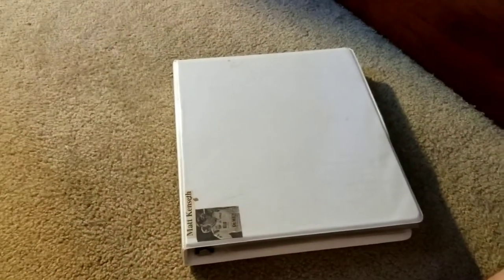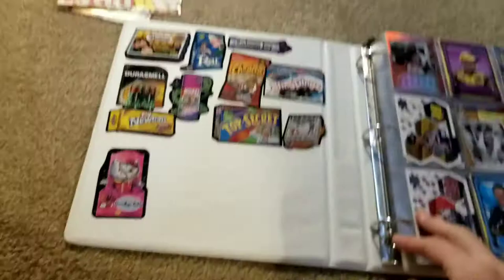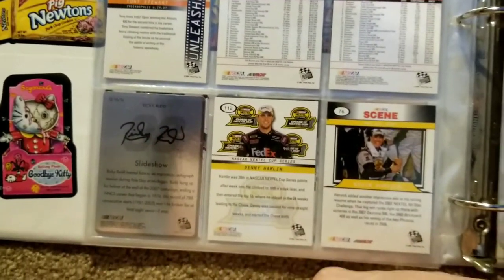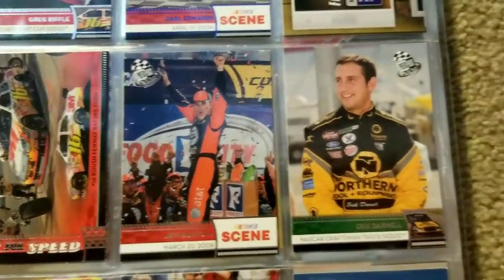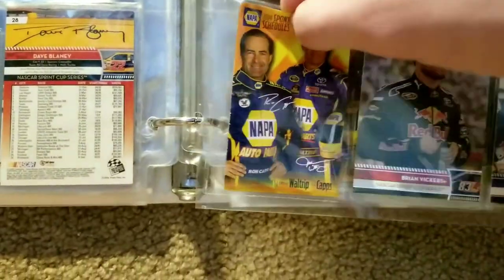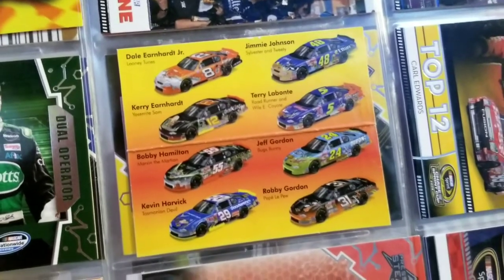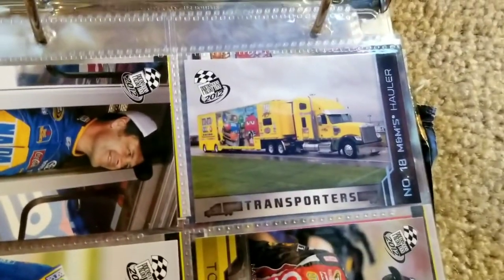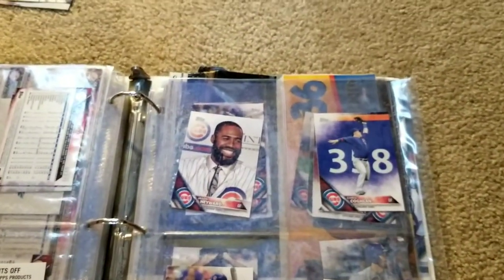Going Through Old Sports Memorabilia Binders Part 3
This is a binder full of trading card, both NASCAR and New York Yankees and Chicago Cubs of the MLB, ranging from the early 1990's to the mid 2010's.